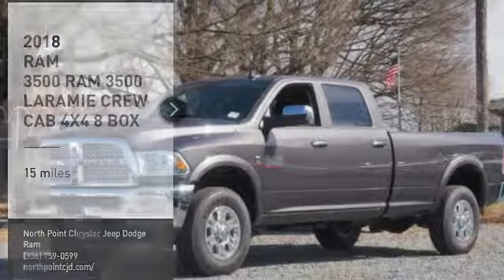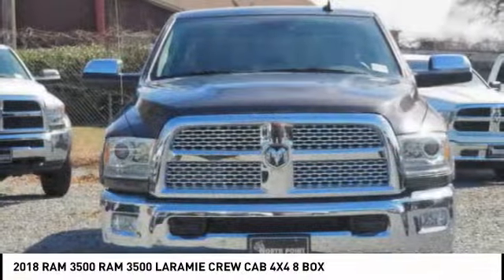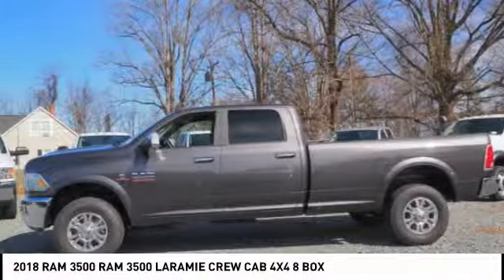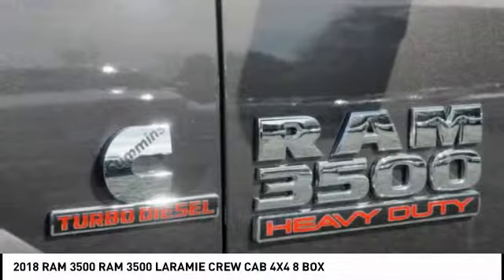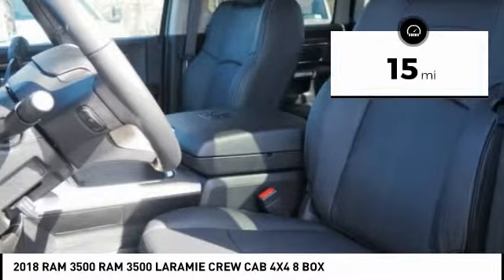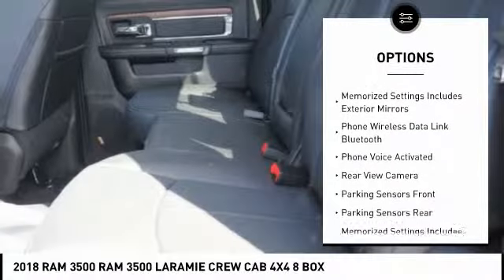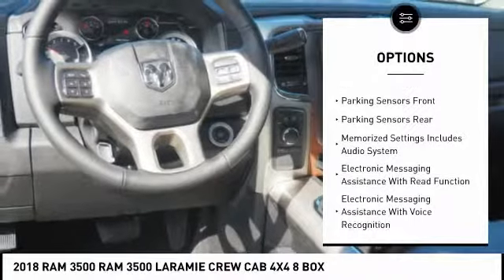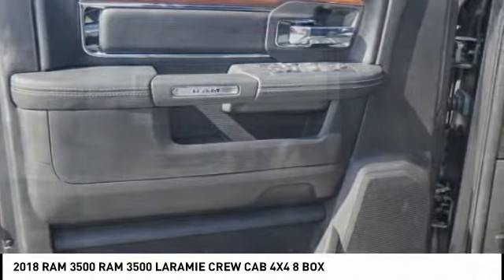2018 RAM 3500 Winston-Salem NC R9353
2018 RAM 3500 RAM 3500 LARAMIE CREW CAB 4X4 8 BOX

Thank you for viewing our new 2018 Ram 3500! This 3500 is a great choice and comes well-equipped with Backup Camera, Bluetooth, Leather Seats, Heated Front Seats, Keyless Entry, Stability Control, Cruise Control, and Traction Control. Visit us online at NorthPointCJD DOT com!